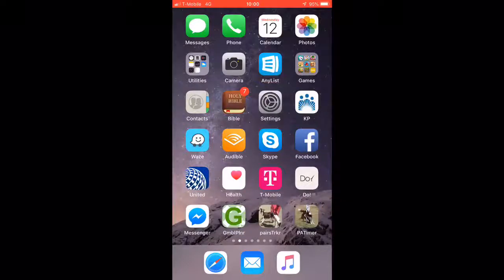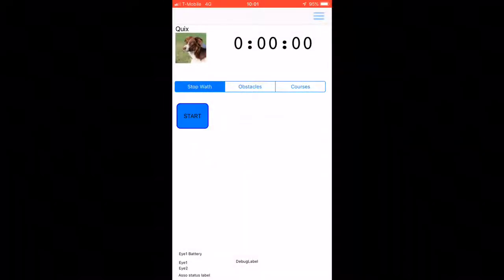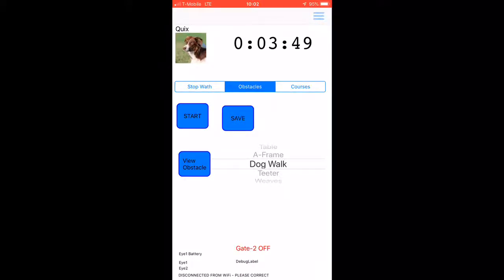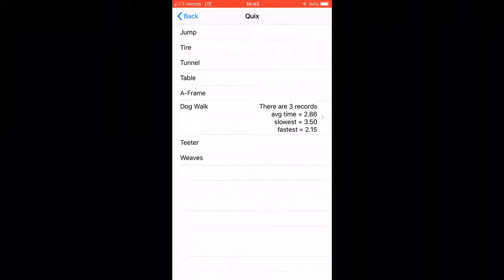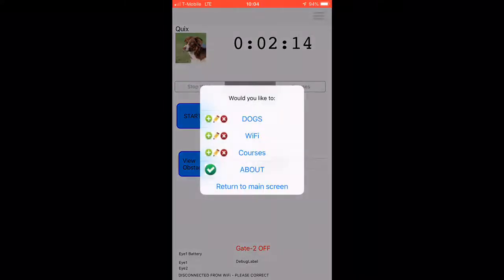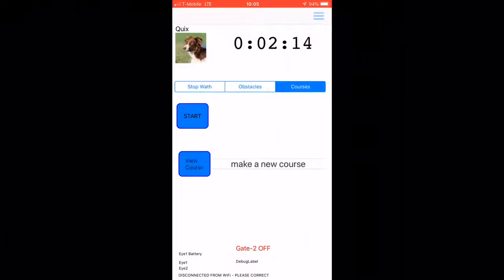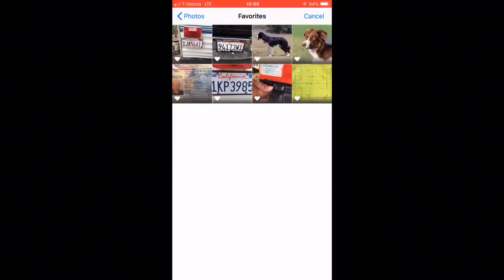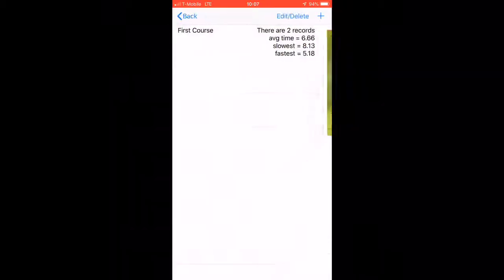Personal Agility Timer (PAT) in standalone mode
This video shows how to run the Personal Agility Timer (PAT) from Agility Dog Tech in standalone mode.Timer gates are in beta test mode and will be released for sale before the end of December 2018